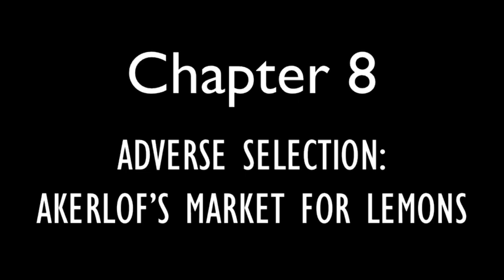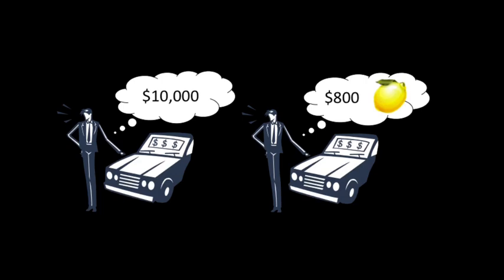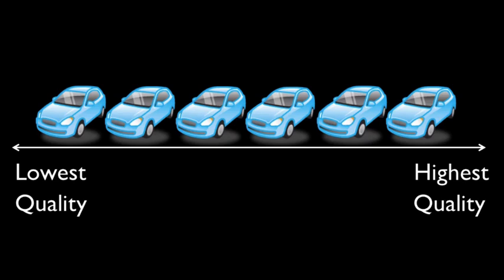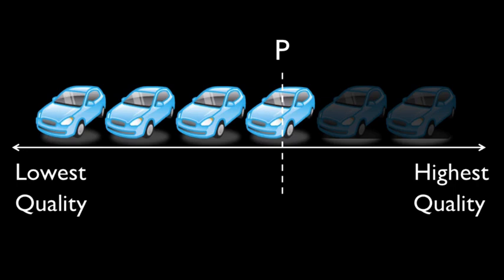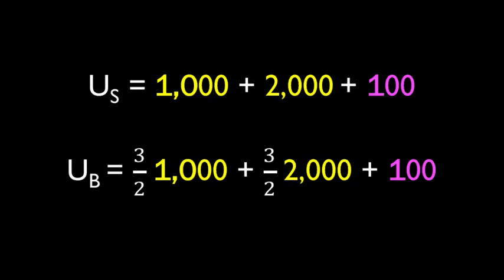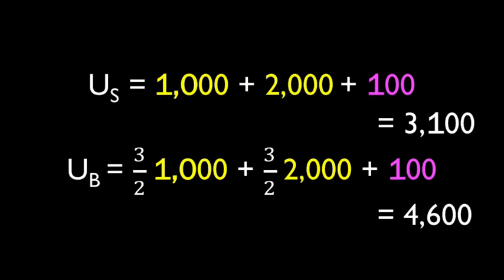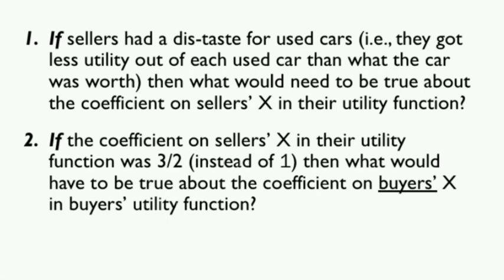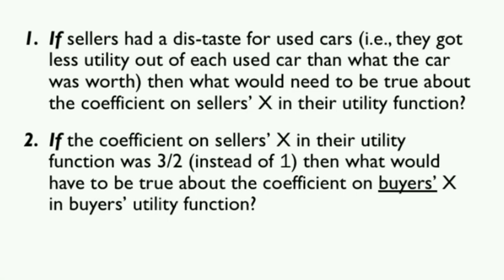June 24 (Chapter 8, Part 1)